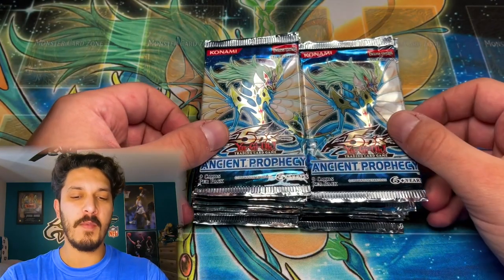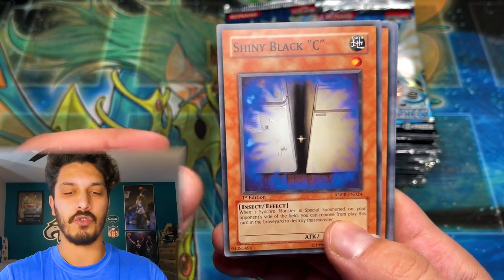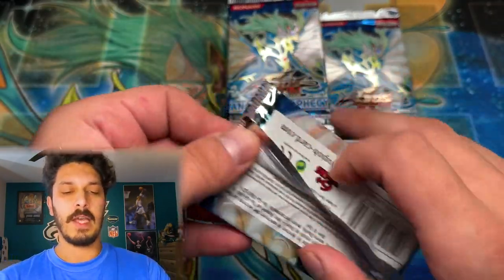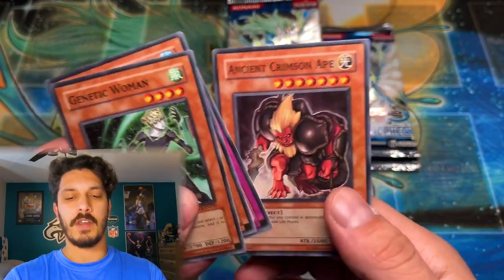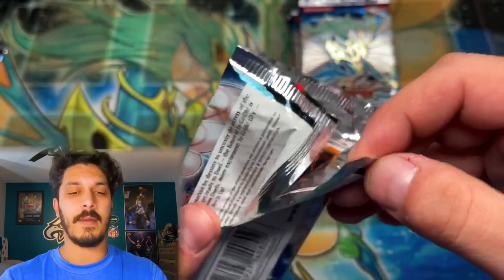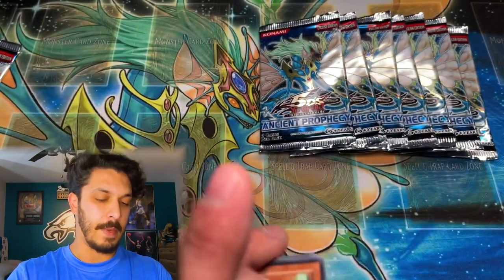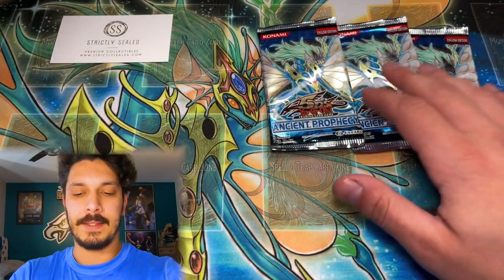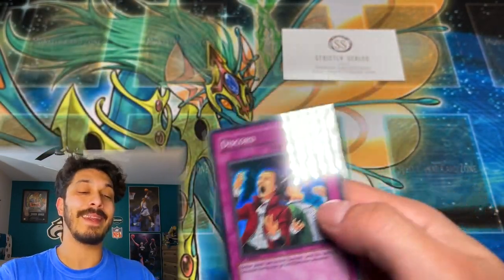EXTREMELY RARE 1st Edition ANCIENT PROPHECY Booster Box | 24 Packs Opened!!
Big thanks and shout to the guys Yugiohcashout & Strictlysealed.

Looking to take part in a future Live Stream Box Break? Click this link and hit JOIN to become a MEMBERIMO with access to exclusive Members only Packs!

Mid tier or higher (Not too Shabbimo & Mostradamus members) get the cost of their membership ($4.99) off the first 5 packs of each month opened on the channel + early access to new box breaks!